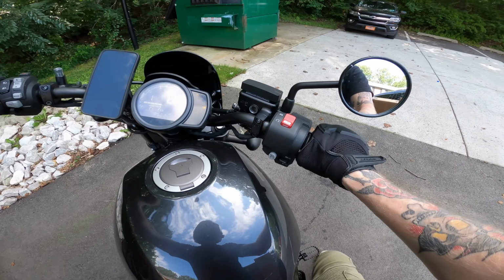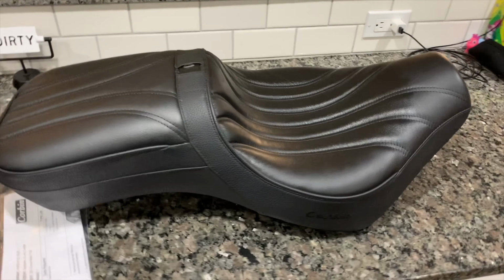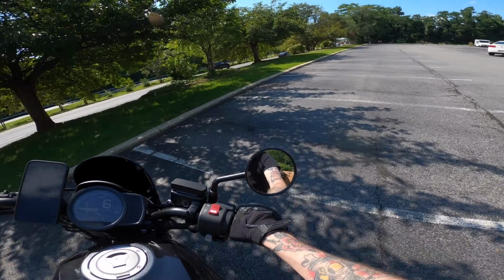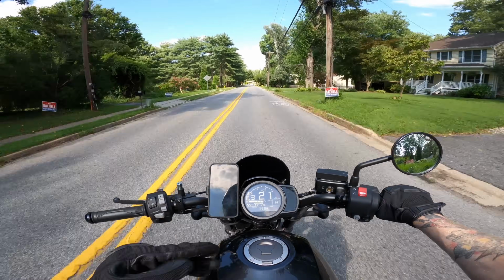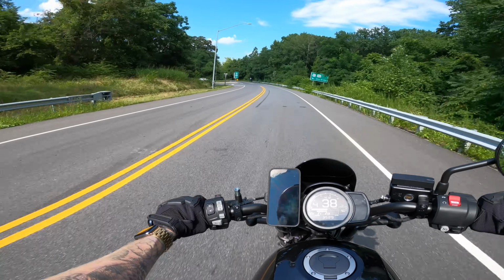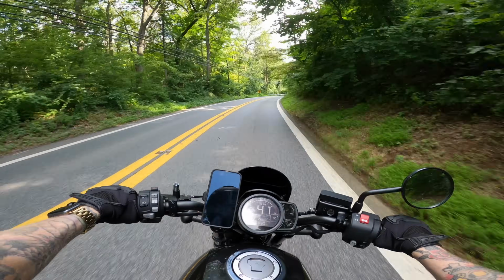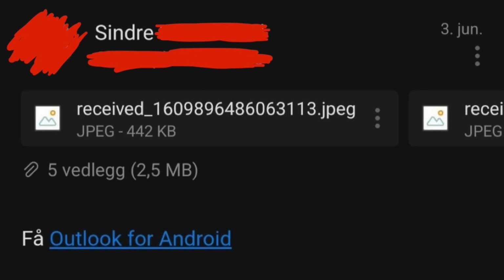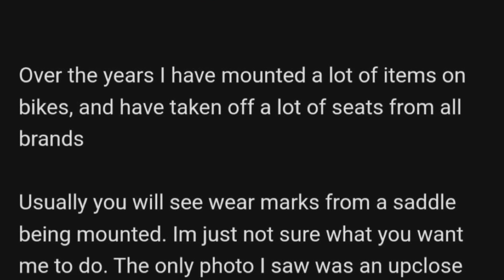Why I Took Off My Corbin Seat And Will NEVER Buy Another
As you may know, I’ve been on the search for the best two-up seat for the Honda Rebel 1100. Given that Corbin makes the most expensive Rebel 1100 seat, and they’ve been around longer than any other company who makes seats for the Rebel 1100, I thought that they may finally be the answer to my problems and have the seat that I was looking for.

I used to LOVE Corbin seats, but after this experience…I just don’t know anymore. The issues with the seat are one thing, but Corbin’s total lack of regard for their customers is another thing.

What’re your thoughts on all of this?

Send me something cool!-
1290 Bay Dale Dr, PMB 344
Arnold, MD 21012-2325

v v v v v v v v v v v v v v v v v v v v v v v v v v v v v v v v v v v v v v v v v

Rebel 1100 Windscreen
Rebel 1100 Thrashin Supply Essential Saddlebags
Rebel 1100 Radiant Cycles Shorty GP Exhaust

Rebel 300/500 Radiant Cycles Shorty GP Exhaust
Rebel 300/500 Passenger Seat/Foot Peg Kit
Rebel 300/500 T-Rex Racing Exhaust/Frame Sliders
Rebel 300/500 MZS Tuning Adjustable Levers

Honda Grom '14-'16 Saddlemen Seat

My Camera
My Microphone

My Gear-
Helmet- Bell Qualifier DLX with Transitions Face Shield
Jacket- Joe Rocket Phoenix Ion